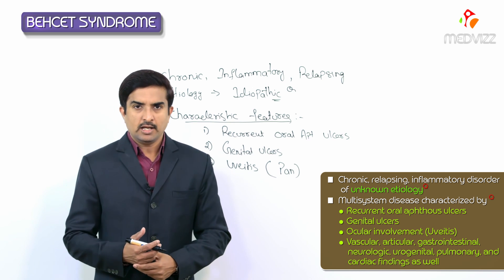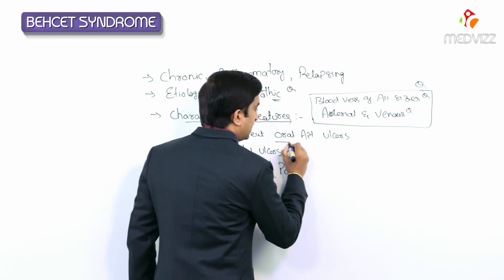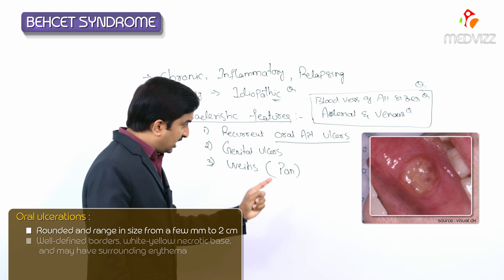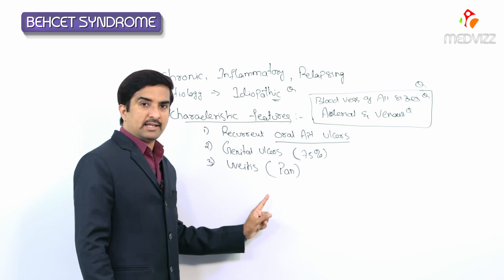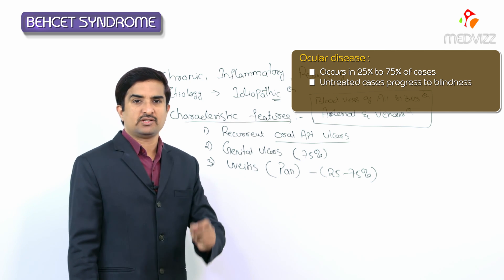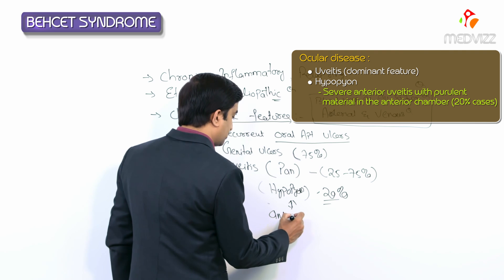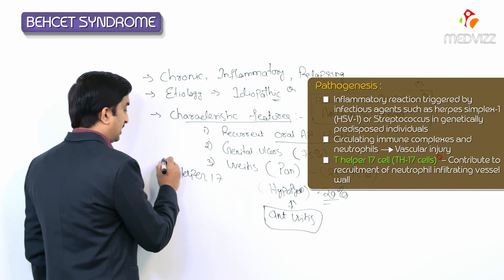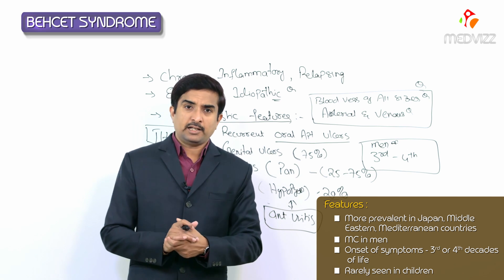Behcet's syndrome/Behcet Disease - Etiology, Pathogenesis, Clinical features, Diagnosis, & Treatment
Behçet syndrome - Etiology , Pathogenesis , Clinical manifestations , diagnosis and treatment

Behçet disease, or Behçet syndrome, is a chronic, relapsing, inflammatory disorder of unknown etiology. It is a multisystem disease characterized by oropharyngeal and genital ulcers and ocular involvement, and there may be vascular, articular, gastrointestinal, neurologic, urogenital, pulmonary, and cardiac findings as well. Although the pathogenesis is not fully understood, it is thought to be an inflammatory reaction triggered by infectious agents such as herpes simplex 1 (HSV-1) or Streptococcus in genetically predisposed individuals. Circulating immune complexes and neutrophils are part of the pathogenesis, leading to vascular injury.

Behçet disease is relatively uncommon and is more prevalent in Japan and Middle Eastern and Mediterranean countries. While Behçet disease has an equal sex distribution overall, there is male predominance in Middle Eastern and Mediterranean patients and female predominance in Japan and Korea. The onset of symptoms typically occurs during the third or fourth decades of life. Rarely, it can present during childhood, and usually in children with a positive family history of the syndrome. Behçet disease is strongly associated with the HLA-B51 allele, which is present in more than 80% of Asian patients with Behçet disease.

Clinically, Behçet disease is characterized by recurrent oropharyngeal and genital ulcers and ocular involvement. Oral ulcers are the initial presenting sign in up to 80% of patients and can lead to scarring, dysphagia, and odynophagia. Genital ulcers present similarly to oropharyngeal lesions; they tend to recur less frequently but are more prone to scar formation. Potential complications include fistulae in women and epididymo-orchitis in men.

Ocular disease, seen more often in men, is characterized by episodes of bilateral, nongranulomatous anterior and/or posterior uveitis. It usually appears 2-3 years after the onset of oral and/or genital ulcers, although it can be the initial manifestation in up to 20% of cases. Approximately 1 in 4 patients with ocular disease develop blindness.

Other cutaneous manifestations include erythema nodosum-like lesions, folliculitis-like lesions, erythema multiforme-like lesions, Sweet syndrome-like lesions, subcutaneous thrombophlebitis, and palpable purpura. Nonspecific cutaneous ulcers have been observed in 3% of patients. They occur more frequently in children and tend to occur on the extremities, breasts, and interdigital and inguinal regions.

Other systemic manifestations include:
Musculoskeletal – arthralgia; nonerosive mono- or polyarthritis in 45%-60% of patients, affecting knees, ankles, hips, elbows, and wrists
Neurologic – cerebellar dysfunction, cranial nerve palsies, cerebral venous thrombosis, arterial vasculitis, aseptic meningitis
Vascular – deep vein thromboses, pulmonary artery aneurysms
Cardiac – pericarditis, myocarditis, mitral valve prolapse, intracardiac thrombosis, endomyocardial fibrosis, cardiomyopathy, coronary artery lesions
Gastrointestinal – mucosal inflammation and ulceration (particularly ileocecal region)

Related to Behçet syndrome is Hughes-Stovin syndrome, in which patients don't have the clinical criteria for Behçet syndrome but have a vasculitis and may have pulmonary aneurysm.